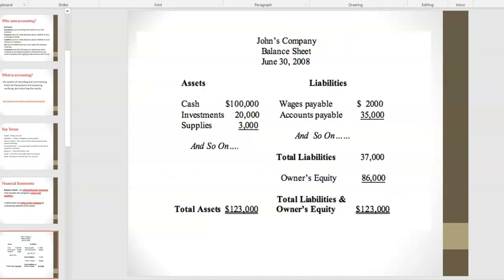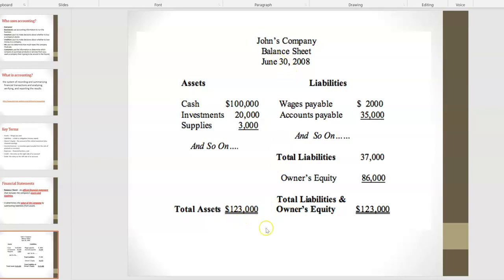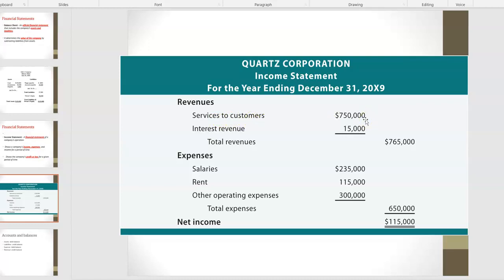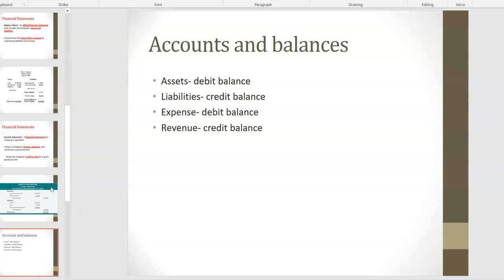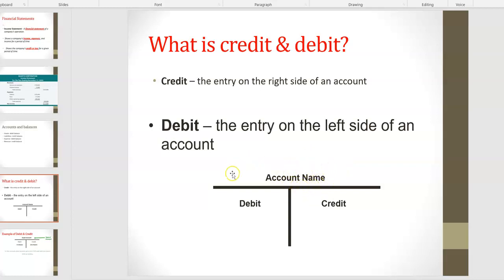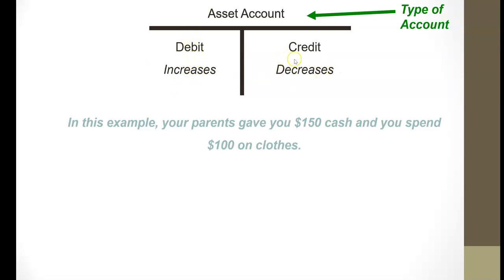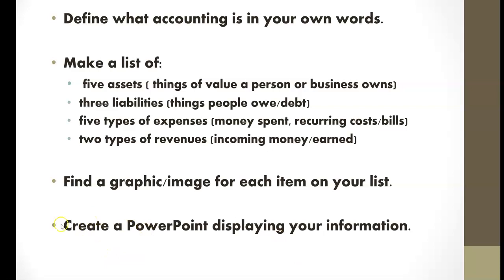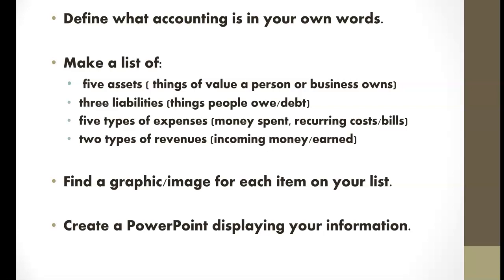Accounting Part 2